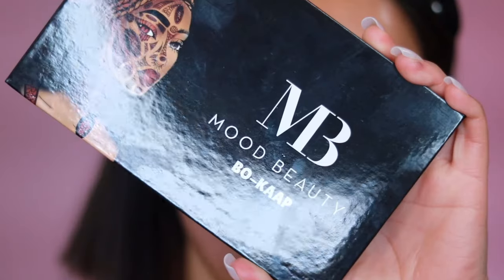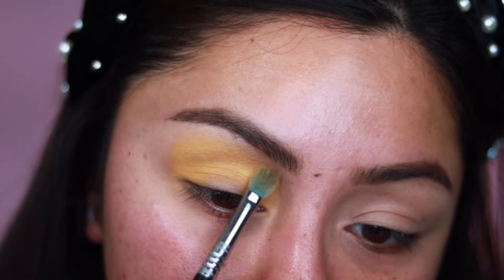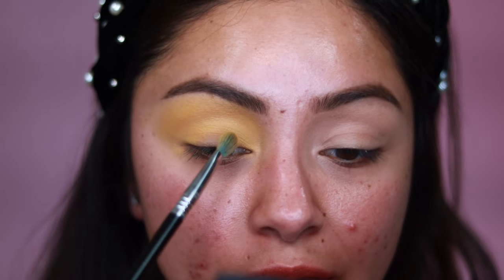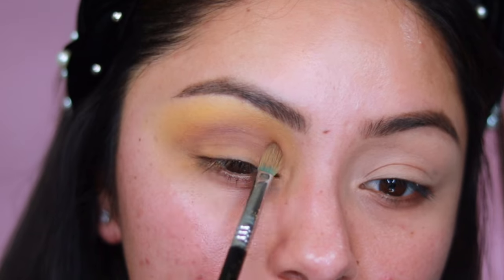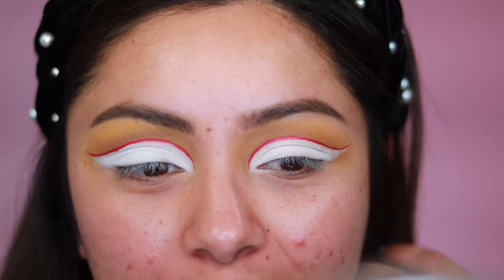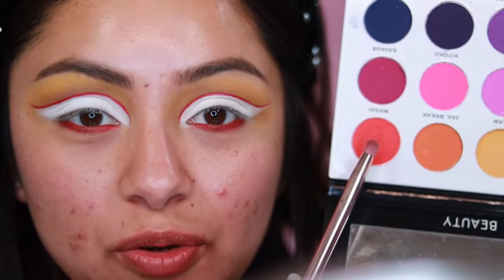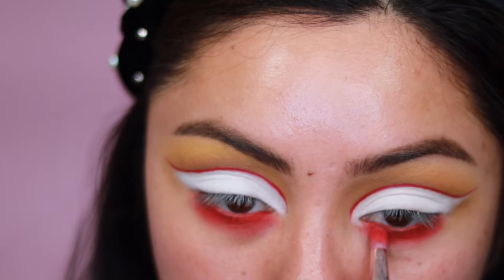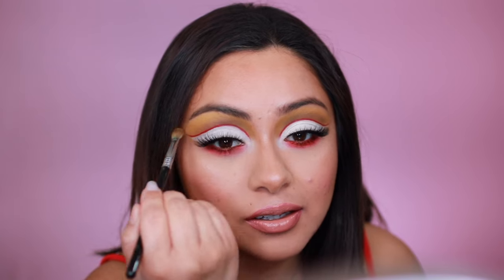KANSAS CITY CHIEFS MAKEUP TUTORIAL FT. MOOD BEAUTY BO-KAAP PALETTE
It's me I'm back with another video!  Remember, practice makes perfect. I am learning everyday and not for a second do I think I am better than anyone. I like to share makeup/hair tips and tricks with you all in hope that I inspire you to step out of your comfort zone and have a little fun :)

XOXO Tracey

SUPPORT ME IN THE BENEFIT BROW SEARCH BY TAGGING BENEFIT COSMETICS IN ANY OF MY INSTAGRAM POST CONTAINING # BENEFITBROWSEARCH **YOU CAN TAG THEM AS MANY TIMES AS YOU WANT ON DIFFERENT DAYS.

- LINKED BELOW I HAVE MY LATEST BROW ENTRY POSTS -

Cut crease brush I always use:
Level 2 Artist's Loft brush:

You save money by shopping my link and I also make
commission based off your purchase. It's a win win. Thank you :)

SAVE 10% USING CODE TRACEY10 AT CHECKOUT OR CLICKING THE LINK ABOVE

👛 Shop AliExpress vía my link and get $19 credit to shop

🎥📸MY FILMING EQUIPTMENT:

2 softboxes :

10 feet backdrop stand:

Ring Light:

Canon T7i Body Only:

Sigma 30mm lens: